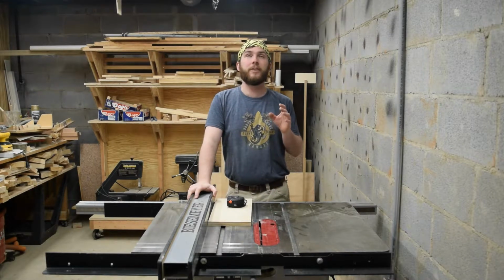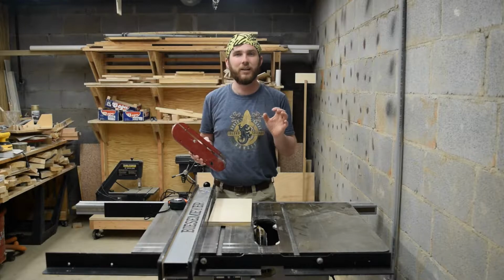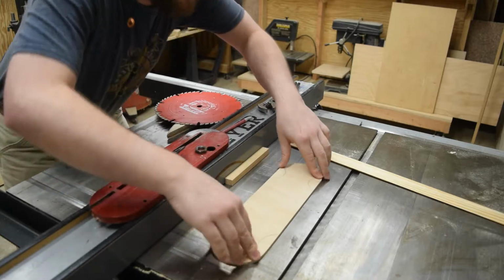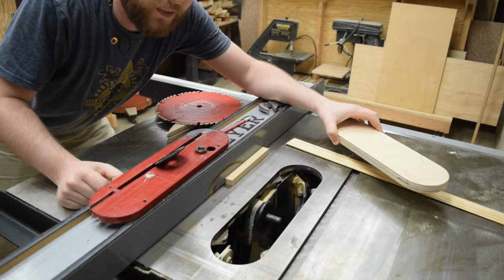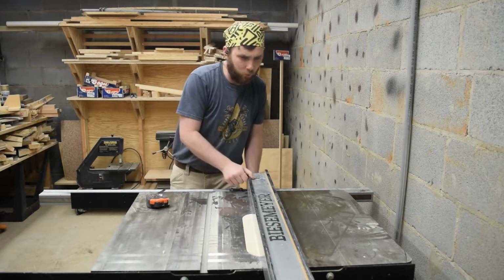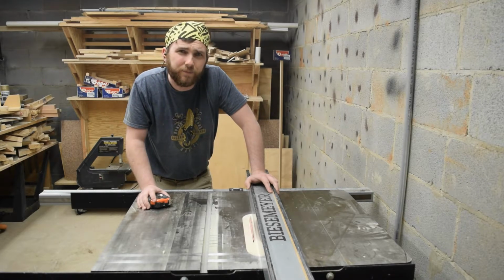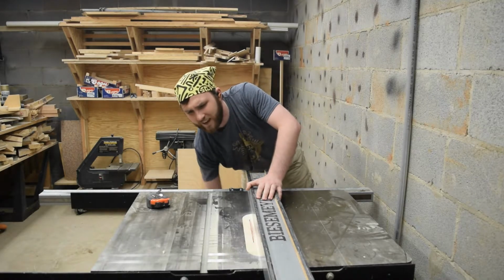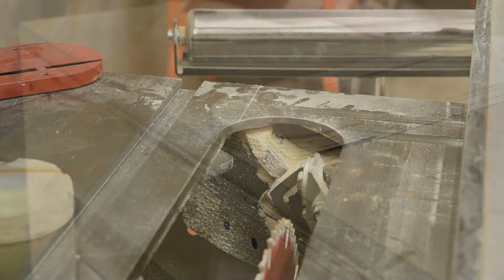Zero Clearence Insert Plate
I feel more comfortable making rabbets with a zero clearance insert. It is also great for running small stock.